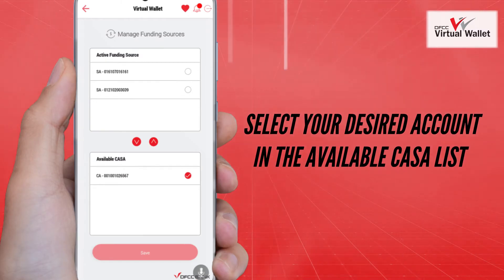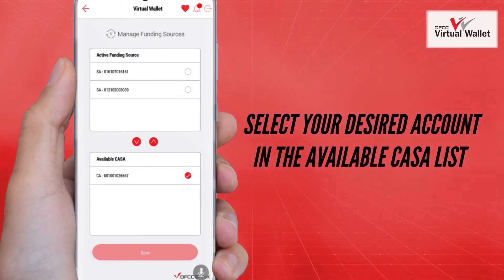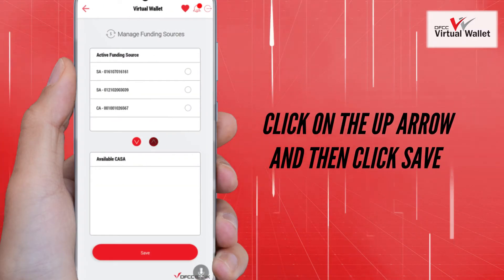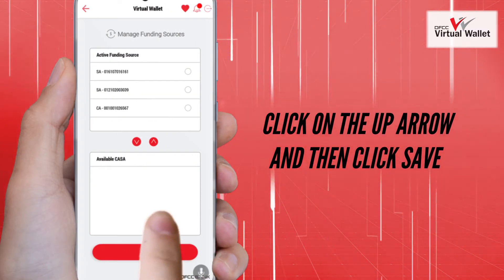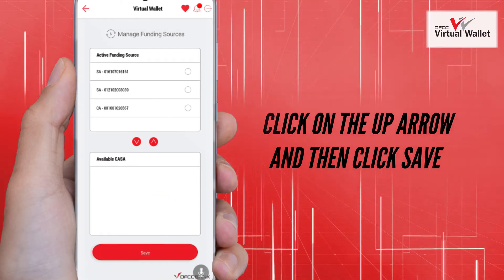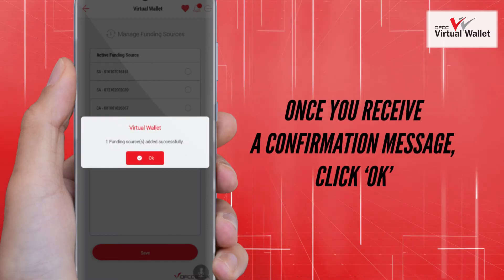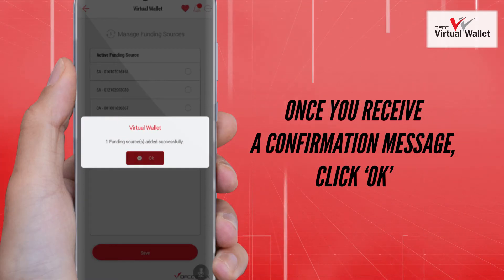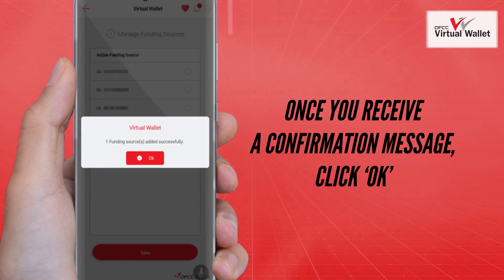DFCC Virtual Wallet Episode 04 - How to add funding sources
Here’s how to add funding sources to your DFCC Virtual Wallet